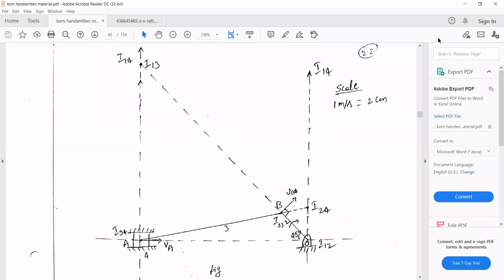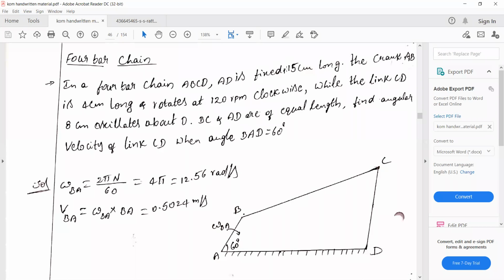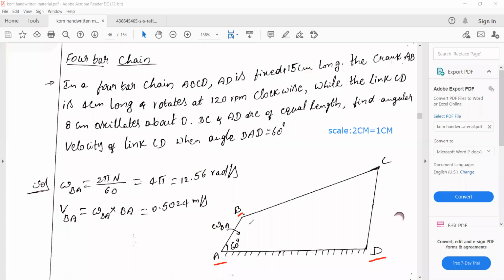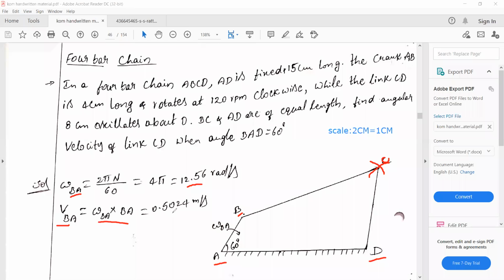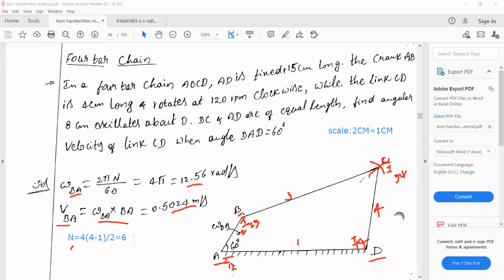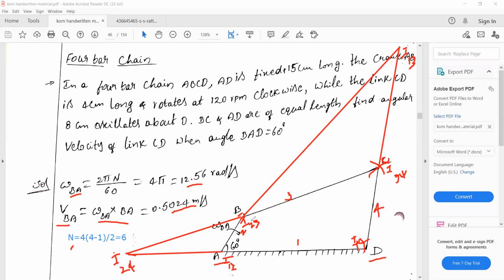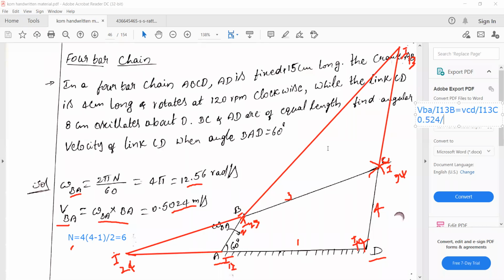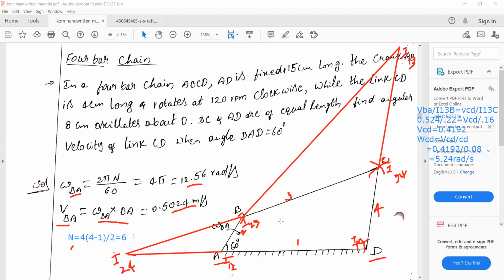KOM-3.2 instantaneous center method